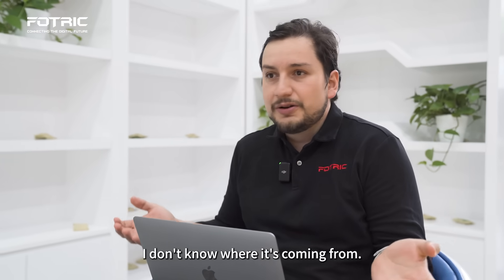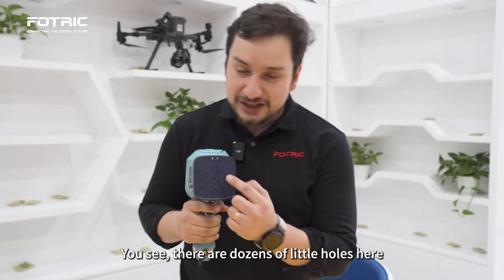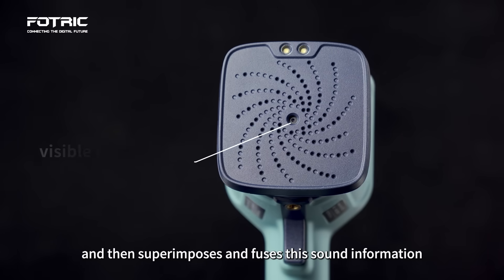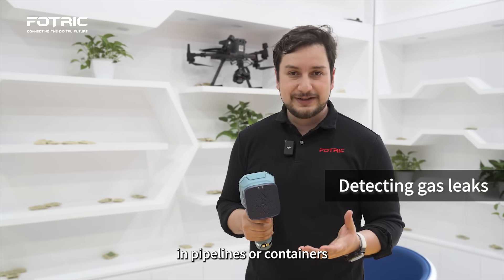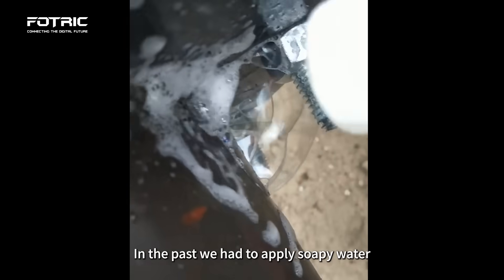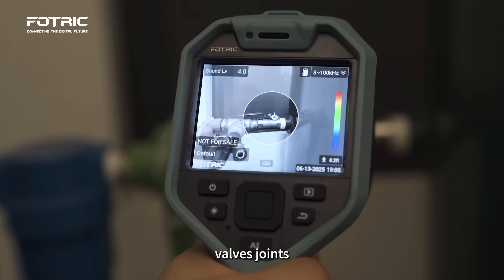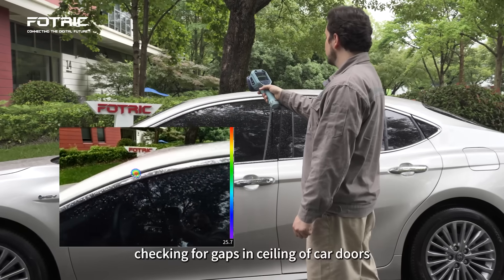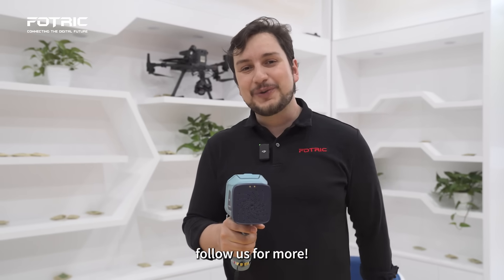See Sound. Discover How the FOTRIC TD2 Spots Invisible Leaks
What exactly is acoustic imaging, and how does an acoustic camera help with leak detection?

In this video, we break it down in simple terms and show how the FOTRIC TD2 makes it easy to visualize sound, helping you detect compressed air and vacuum leaks with speed and precision.

🔍 See how TD2 turns high-frequency sound into clear visuals
⚙️ Perfect for reliability, maintenance, and energy-saving teams
📦 Compact, user-friendly design built for industrial inspections

Whether you’re upgrading from soapy water or handheld probes, TD2 is your next step in leak detection.